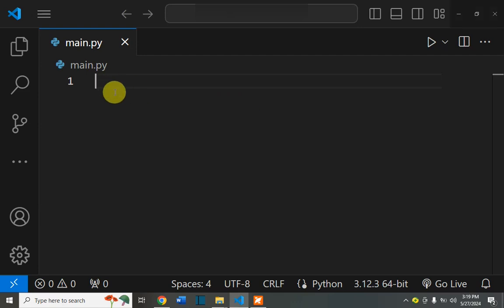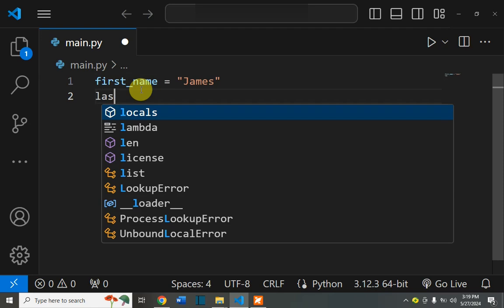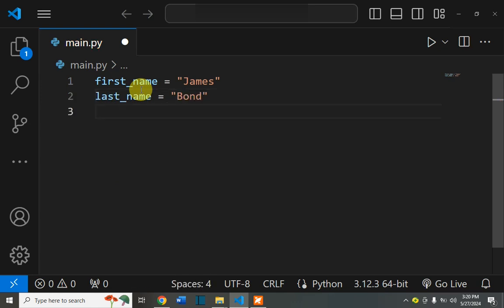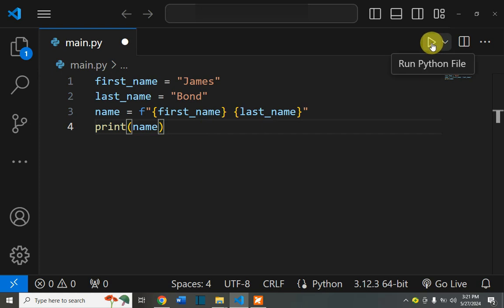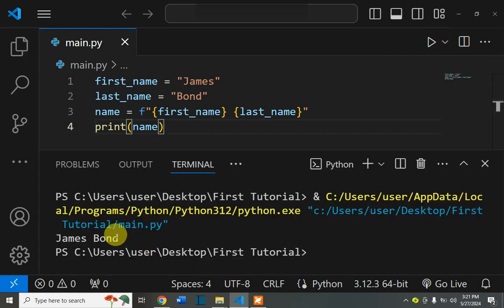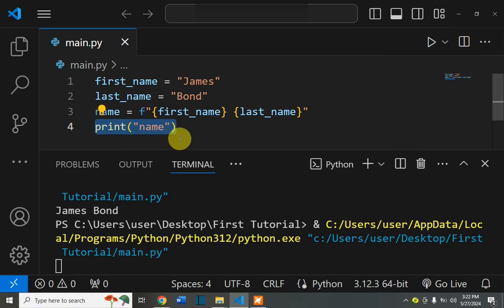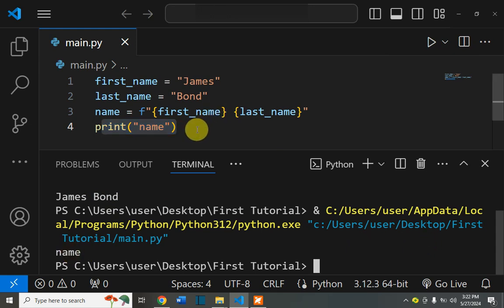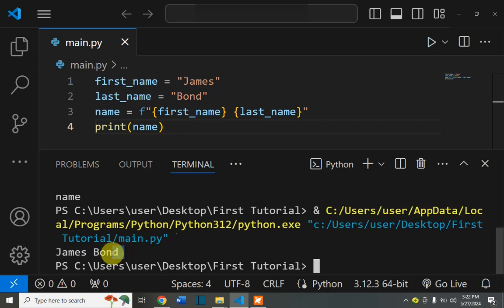How To Create And Format Variables in Python Program Using Format Function | Beginners' Guide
Welcome to our Python programming tutorial! In this video, we will walk you through the basics of creating and naming variables in Python, an essential skill for any aspiring programmer. Whether you are new to programming or just need a refresher, this tutorial will help you understand the best practices for variable naming and ensure your code is clean, readable, and error-free.

What You'll Learn:

Introduction to Variables: What are variables and why we use them in Python.
Creating Variables: The correct syntax to create variables in Python.
Naming Rules and Best Practices: Key guidelines for naming your variables effectively.

Key Points Covered:

Allowed Characters: Variable names can include letters (a-z, A-Z), numbers (0-9), and underscores (_). For example, my_variable, var1, and user_name are all valid names.

No Spaces: Variable names cannot contain spaces. Instead of using spaces, use underscores to separate words. For example, use user_age instead of user age.

Short but Descriptive: Variable names should be concise yet descriptive enough to understand their purpose. For example, count is better than c, but item_count is even better if it describes a count of items.

Avoid Keywords and Built-in Function Names: Python has reserved keywords like class, def, return, etc., and built-in function names like print, list, dict, etc. Avoid using these as variable names to prevent conflicts and errors in your code. You can find a full list of Python keywords in the official documentation.

Avoid Confusing Characters: Refrain from using the characters l (lowercase L), 1 (one), o (lowercase O), and 0 (zero) in your variable names, as they can be easily confused with each other. For instance, var1 can be mistaken for varl, and item0 can be confused with itemO.

By following these best practices, you'll make your code more readable and maintainable. Properly named variables help other programmers (and your future self) understand the code more easily.

If you have any questions or topics you want us to cover, leave them in the comments below.